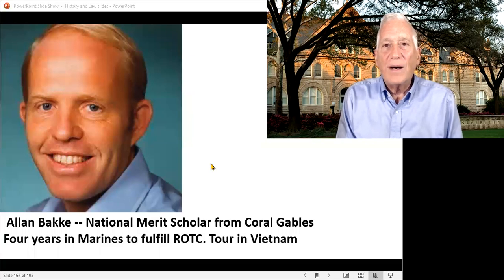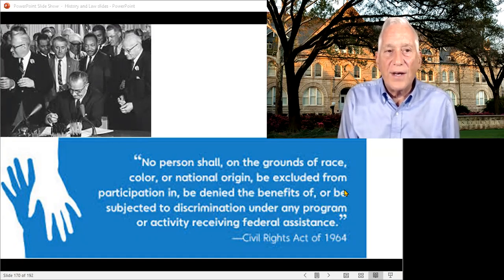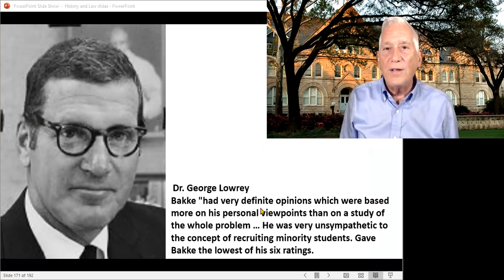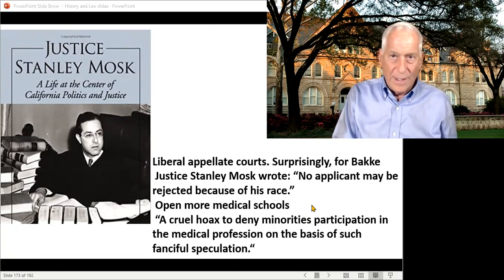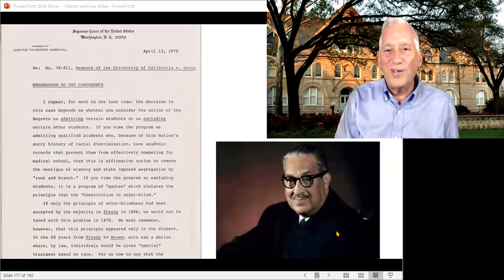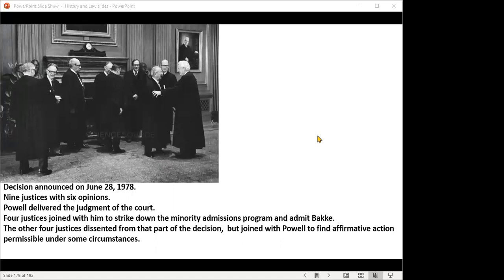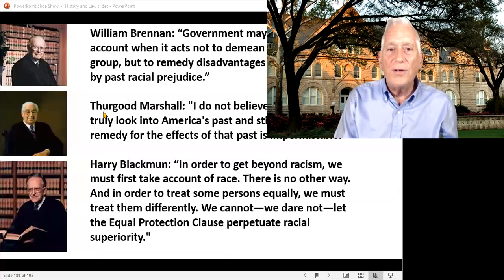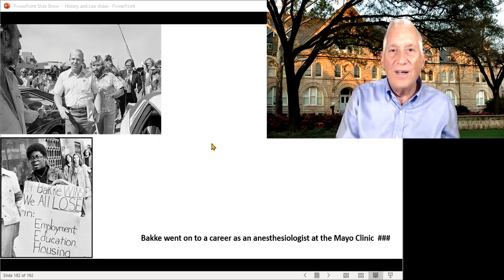Lecture Affirmative Action 1 Bakke